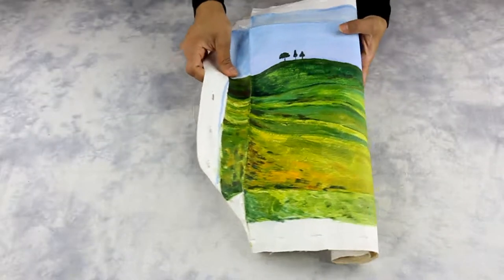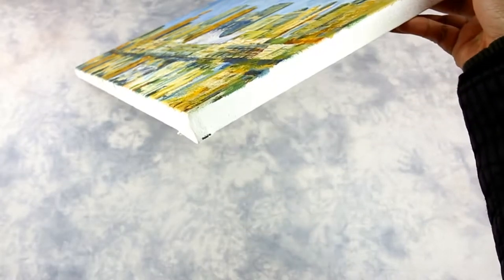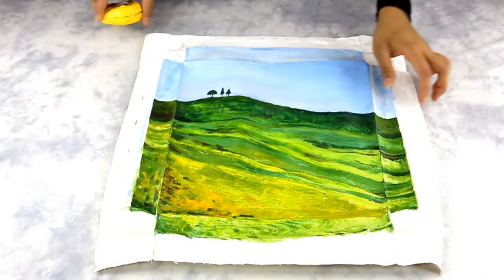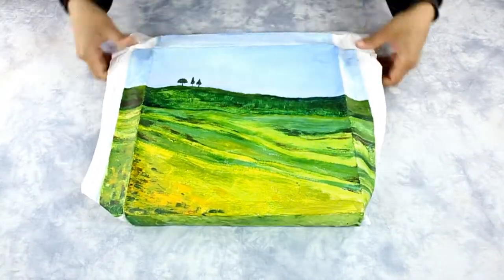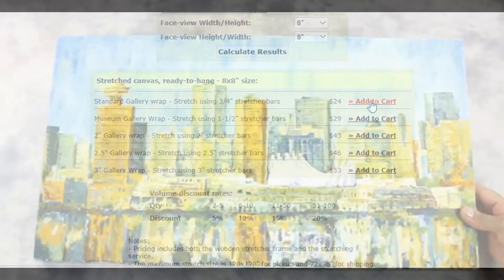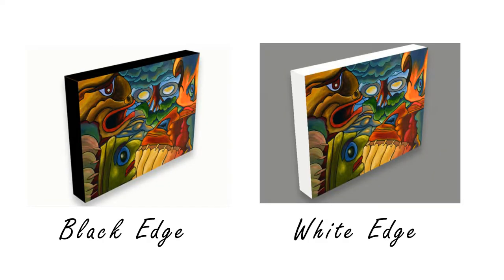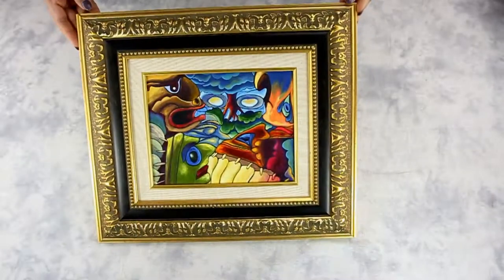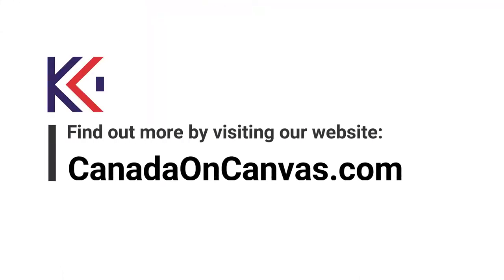Custom Canvas Stretching Services: How it Works?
Custom Canvas stretching service, is a process of professionally stretching a rolled canvas material on a custom-made wooden stretcher bar frame. Once the canvas is mounted on a wooden frame, it can be framed in a standard picture frame or a floater frame ready to display.